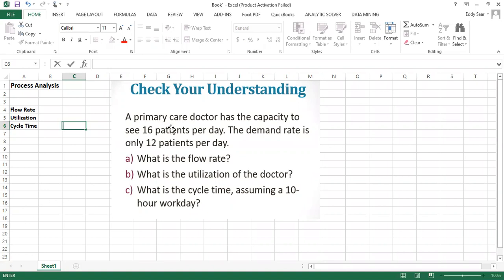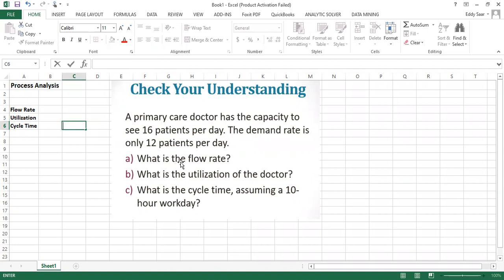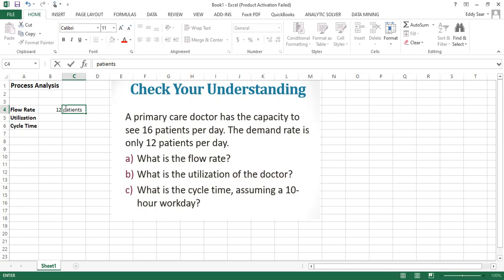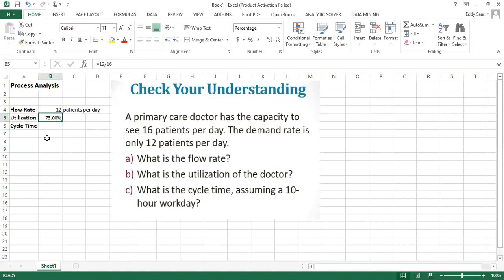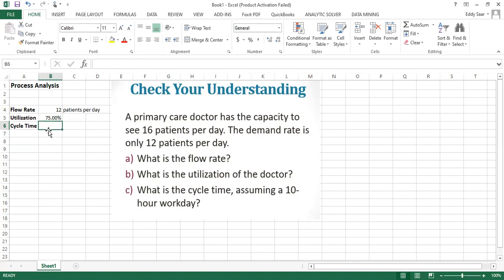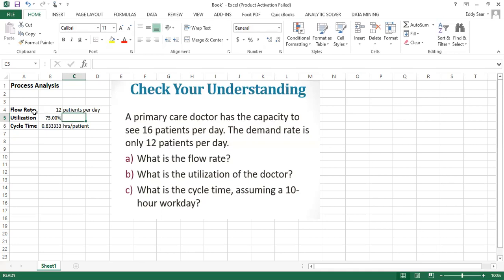Finding Flow Rate, Utilization & Cycle Time